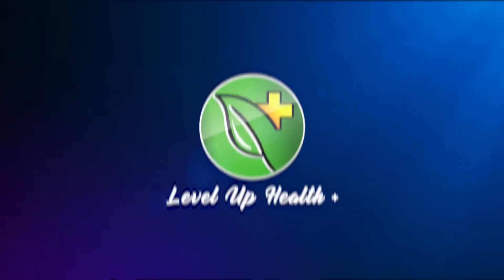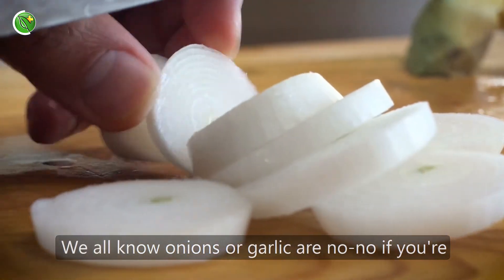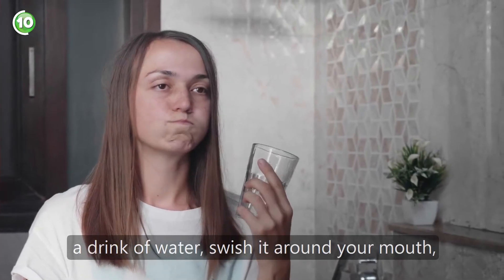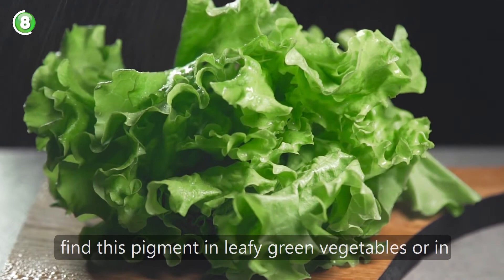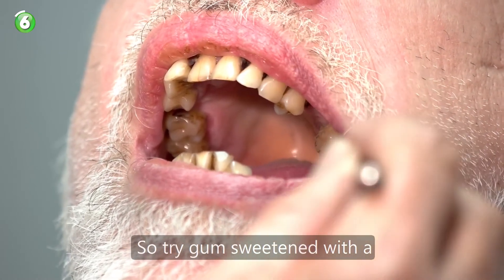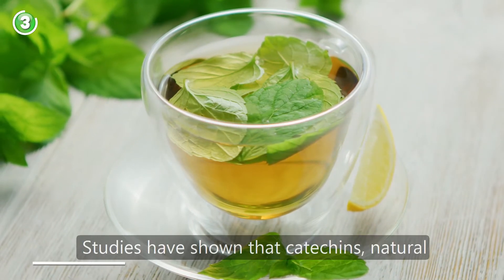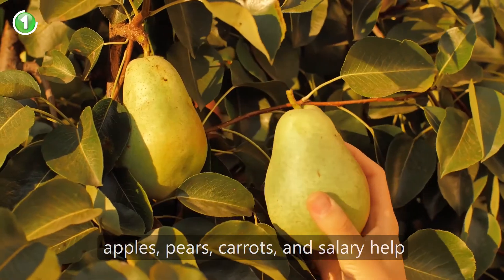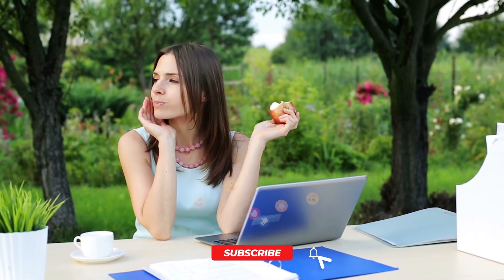Cure Bad Breath: 10 Foods That PREVENT Bad Breath!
Stop Making People Suffer Because Of Your Bad Breath! Watch To Learn Which Foods (and Drinks) Naturally Stop Bad Breath.
Welcome to the *Level Up Health* YouTube Channel.
Sit Back, Relax, and Enjoy Intriguing Health Videos That Benefit You For A Lifetime!

Chapters:
0:00 - Introduction
1:24 - Water
1:57 - Ginger
2:16 - Chlorophyll
2:35 - Melons & Citrus
2:54 - Sugarless Gum
3:14 - Cherries
3:32 - Parley And Basil
3:54 - Green Tea
4:13 - Probiotic Yogurt
4:36 - Raw Fruits and Veggies
5:07 - Outro